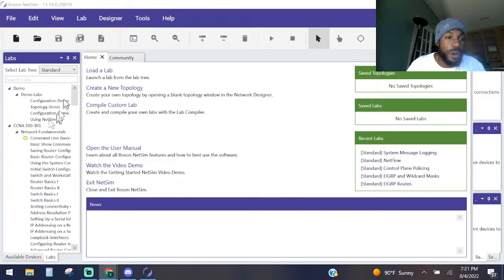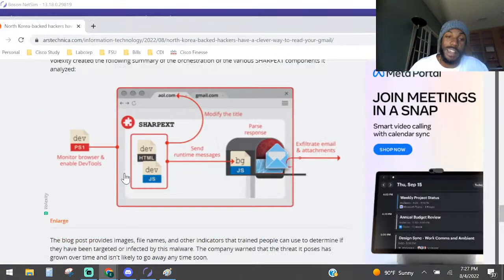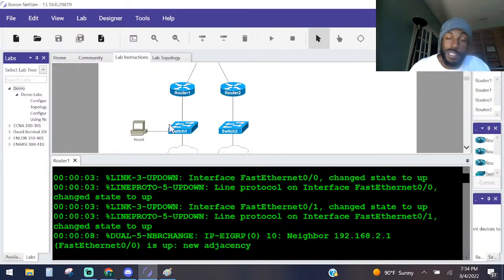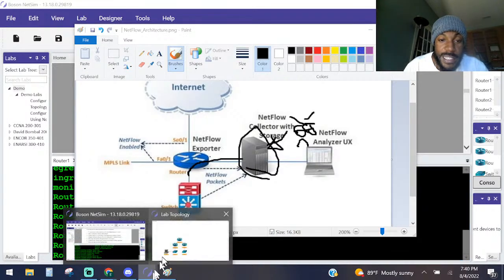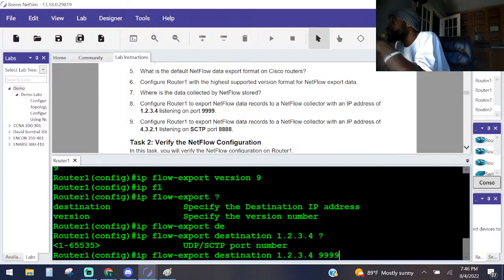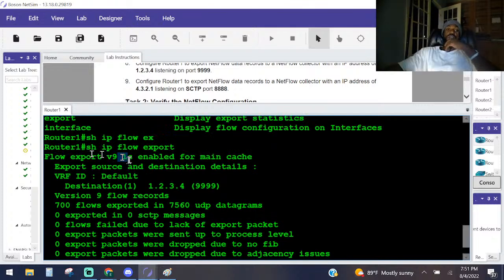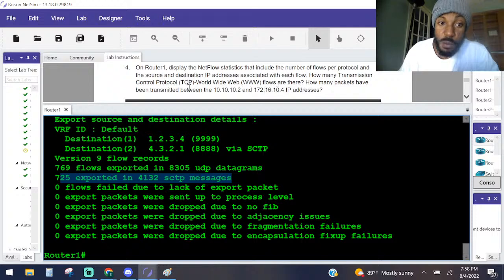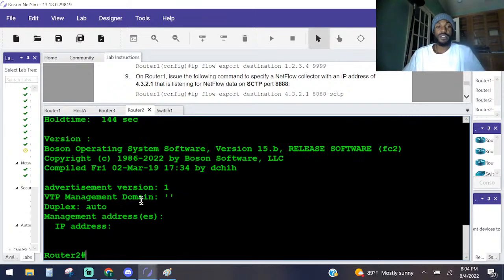NetworkBruh LiveLabs E150 - NetFlow In Boson NetSim